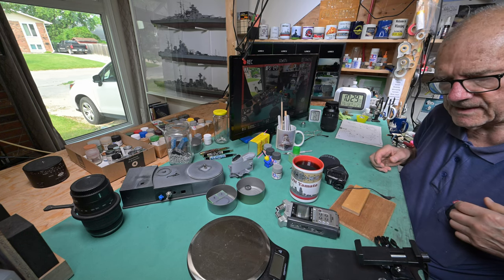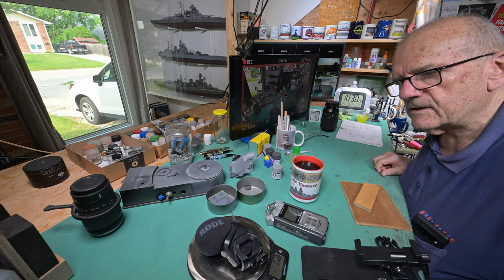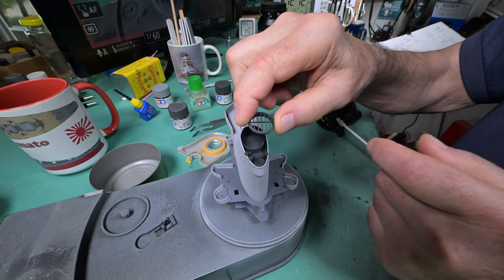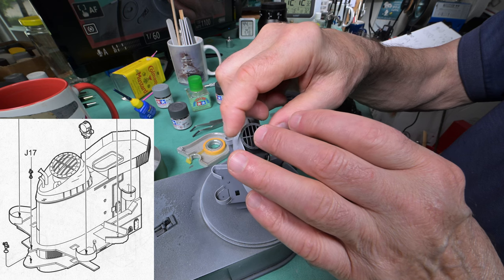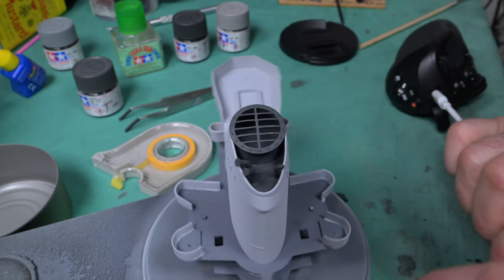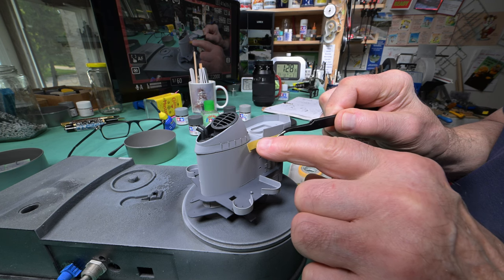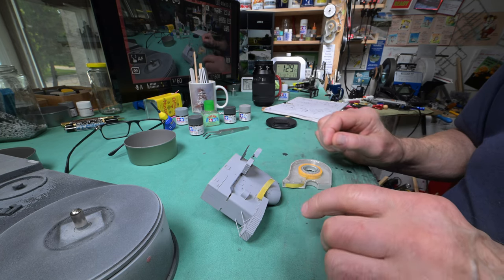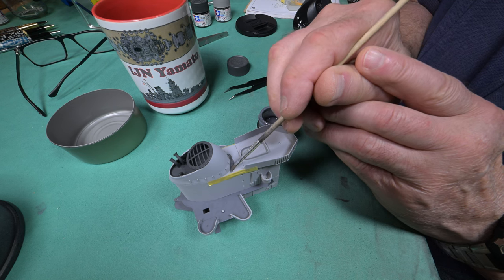The Model Ship - Part 1637